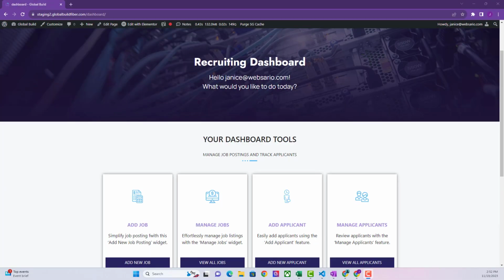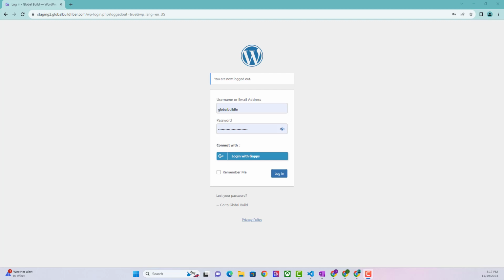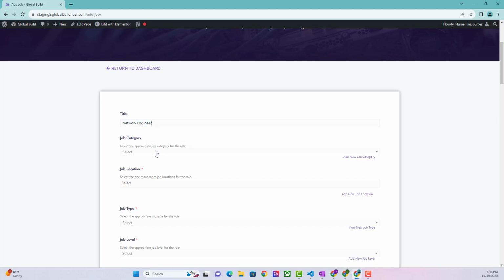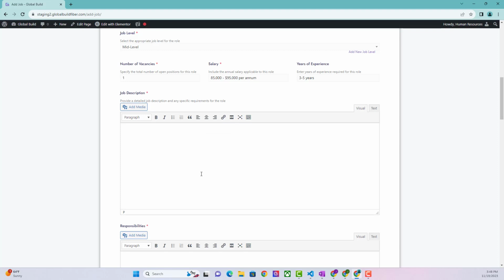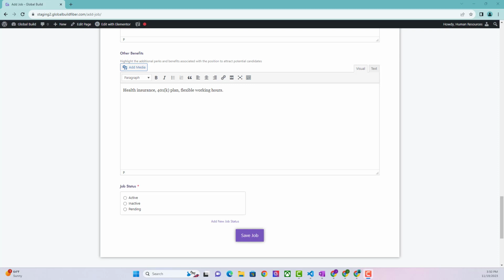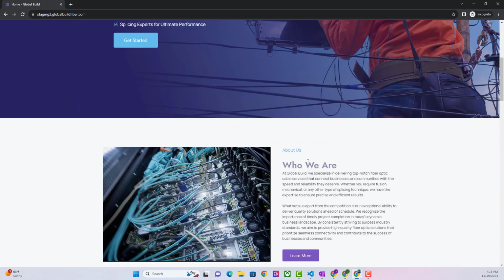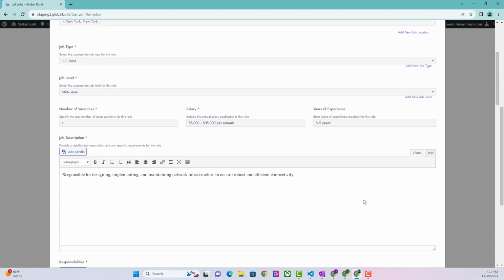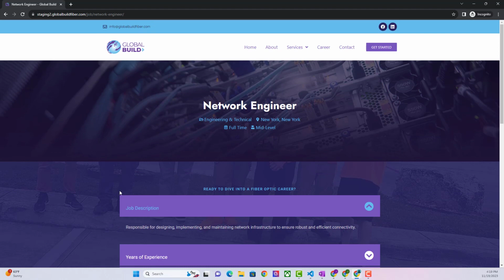global_build_tutorial